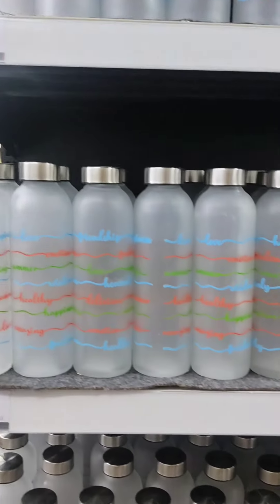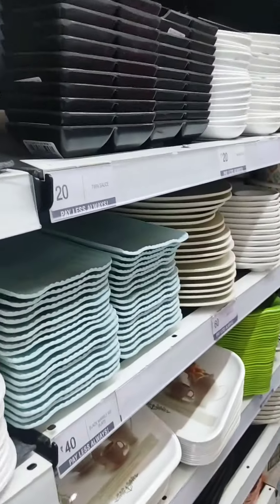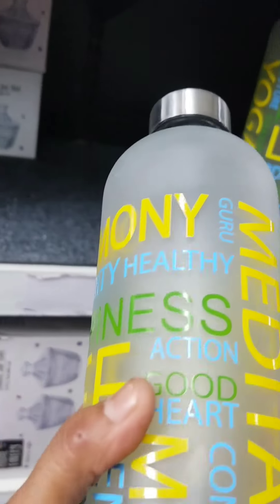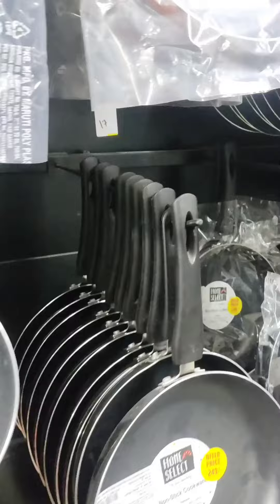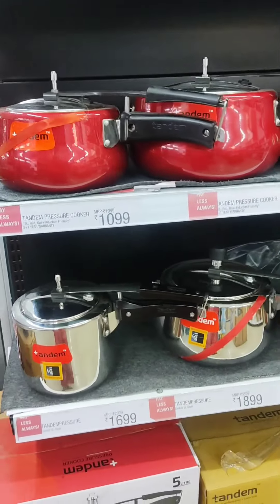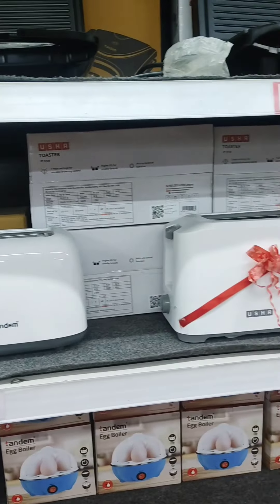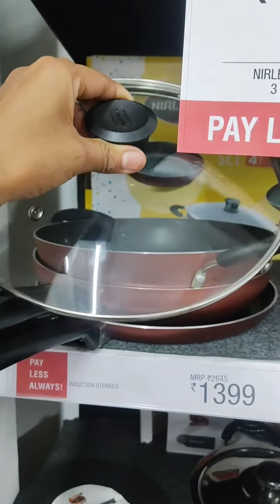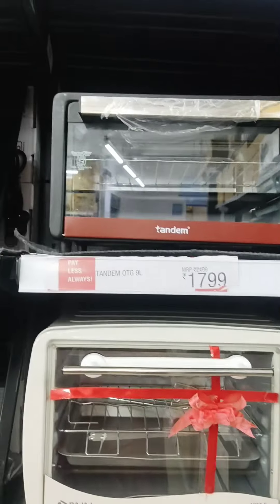विशाल मेगा मार्ट से खरीदे घर का सारा सामान आधे से भी कम कीमत पर || Visha mega mart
विशाल मेगा मार्ट से खरीदे घर का सारा सामान आधे से भी कम कीमत पर
Kitchen item
Grocery item
cloths
Food items